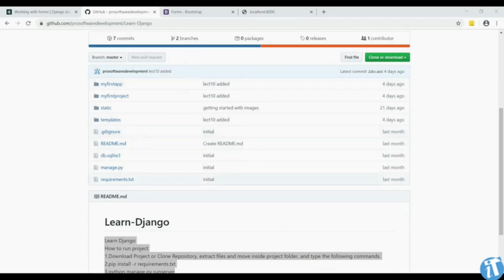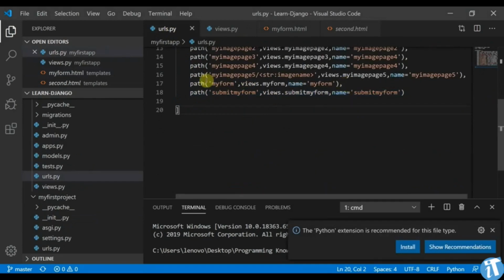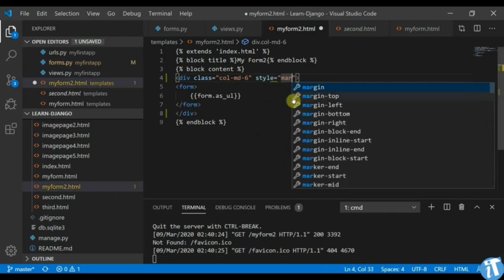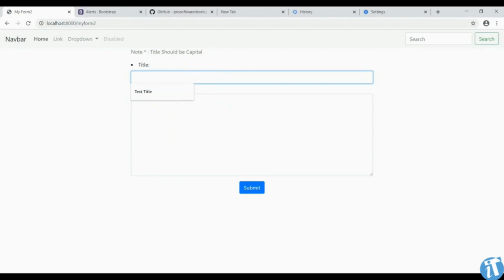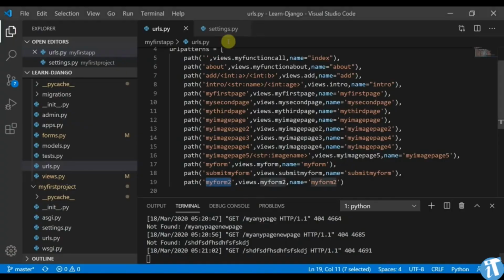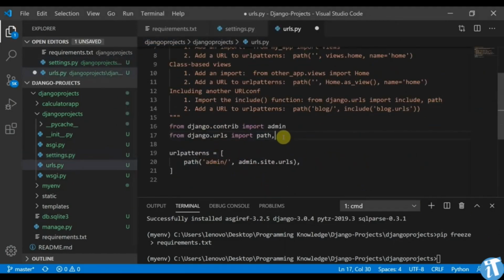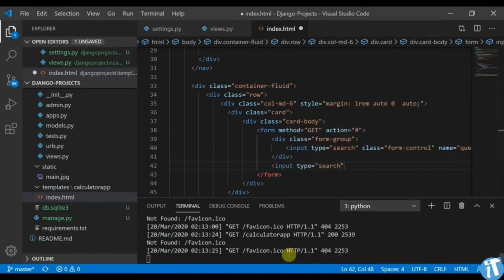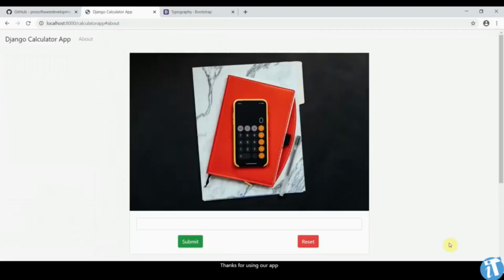Python Website With Django - Part 2 (Tutorial 9-17)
- 00:00:00 Tutorial 9- Bootstrap 4 Forms With Django (Backend Code)
- 00:14:02 Tutorial 10- Django Working with forms
- 00:28:18 Tutorial 11-Django Working with forms part 2
- 00:39:22 Tutorial 12-Django Alert Handling in Forms part 1
- 00:49:12 Tutorial 13-Django Alert Handling in Forms part 2
- 00:59:31 Tutorial 14-404 Error Handling Page
- 01:09:36 Tutorial 15-Django How To Make a Calculator App in Django (Part 1)
- 01:21:50 Tutorial 16- Django How To Make a Calculator App in Django (Part 2)
- 01:36:05 Tutorial 17-Django How To Make a Calculator App in Django (Part 3)